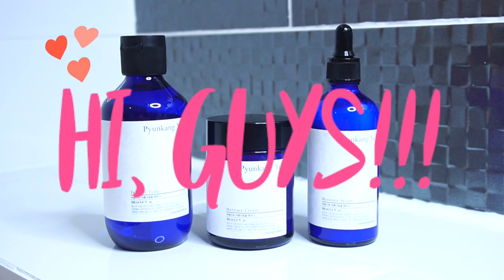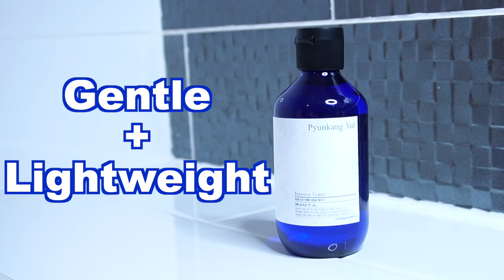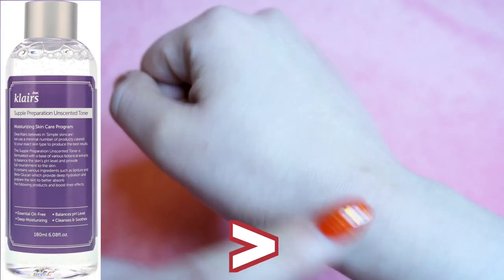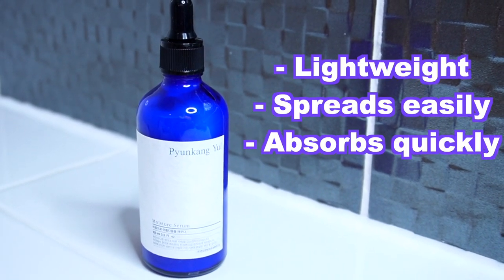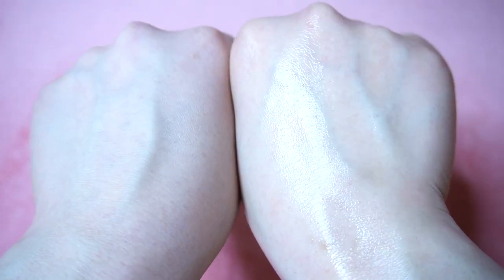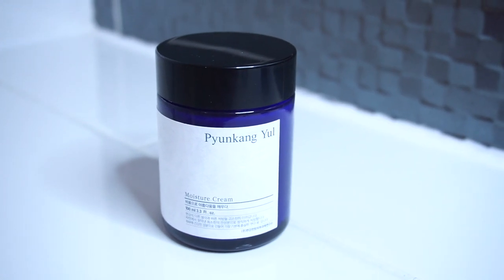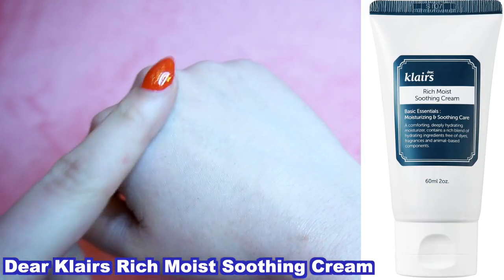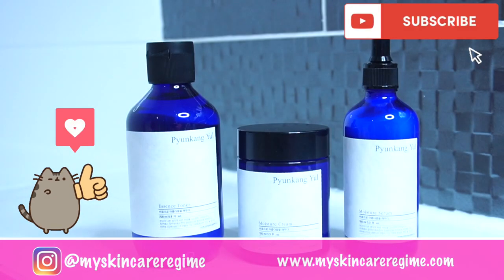KBEAUTY - PYUNKANG YUL - Toner / Essence / Serum! - Dry? Sensitive? Oily Skins??REVIEW +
My Skin Type: I am acne prone and have combo skin. My skin is usually tight where the cheeks and eye area is and the outer parts of my face. My T zone is oily. My skin isn’t a fan of thick/heavy formulas so I opt for lightweight formulas to prevent it from clogging up. My skin doesn’t like essential oils either and I try to avoid fragrance when I can.

If you would like to support me, thank you ever so much! and if not, that's fine - I hope you enjoy my videos! :)